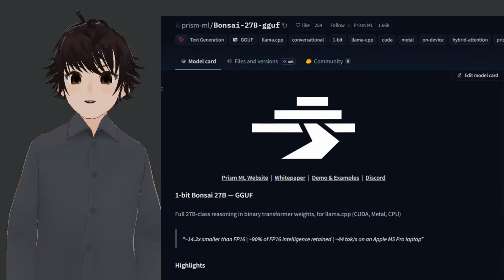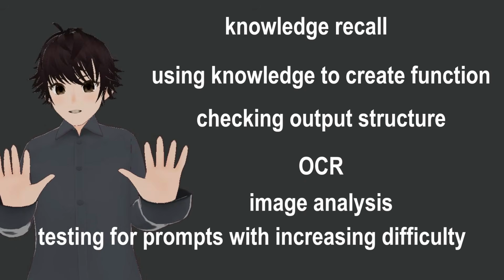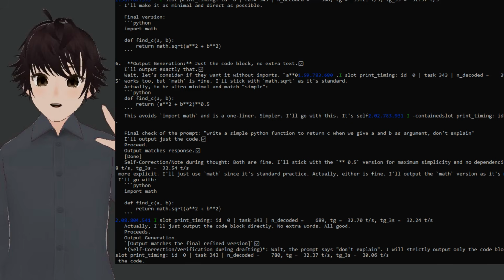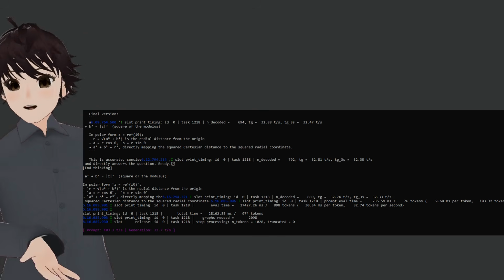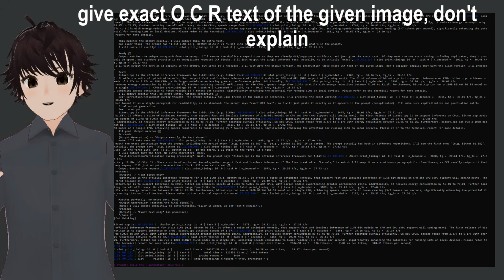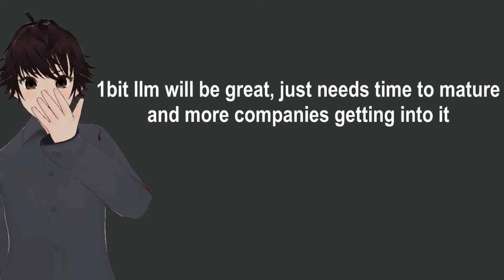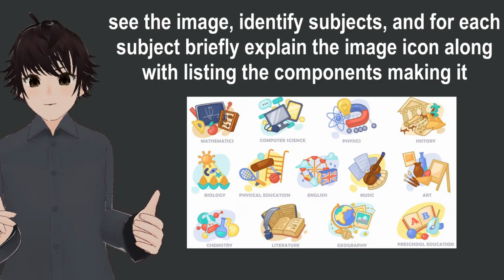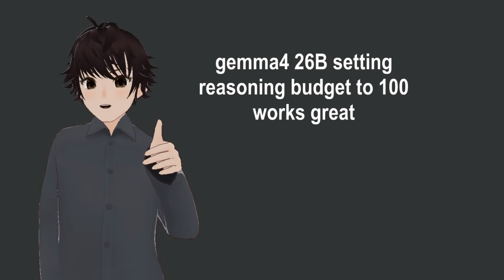Bonsai 27B 1-Bit on a 3060 6GB GPU (Speed, Vision & Gemma 4 Comparison)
I tested the new Bonsai 27B 1-bit LLM on an RTX 3060 6GB laptop GPU to see how it handles local AI tasks! In this video, we use llama.cpp to test its math, coding, OCR, and vision capabilities. We also compare its speed, reasoning, and token generation against Gemma 4 26B to see which model is actually better for a 6GB VRAM setup. Is Bonsai's heavy chain-of-thought reasoning worth the wait, or is Gemma still the king of local LLMs?

0:00 Intro & Model Download Setup
1:14 Math Test: Pythagoras Formula
1:42 Gemma 4 vs. Bonsai (Math Test)
2:00 Coding Test: Python Function
2:49 Gemma 4 vs. Bonsai (Coding Test)
3:11 Complex Reasoning: Polar Coordinates
3:56 Gemma 4 vs. Bonsai (Complex Reasoning)
4:38 Vision Test 1: Dense Text OCR
5:38 Coding After Heavy OCR Context
6:29 OCR & Code Accuracy Results
6:46 Gemma 4 OCR Comparison
7:28 Vision Test 2: Image Parsing & Understanding
7:45 Gemma 4 Image Parsing Comparison
8:01 Limiting the Chain of Thought Budget
8:31 Final Verdict & Conclusion